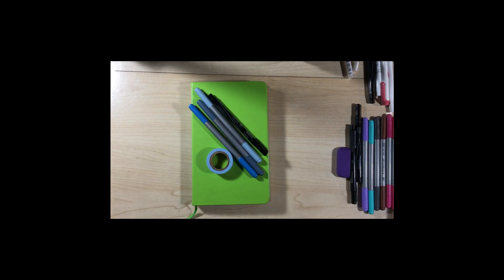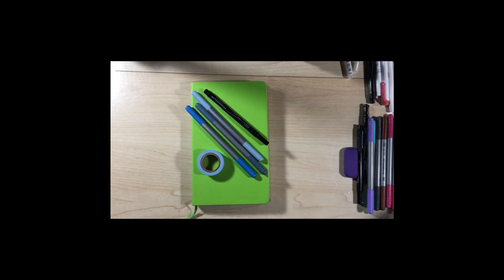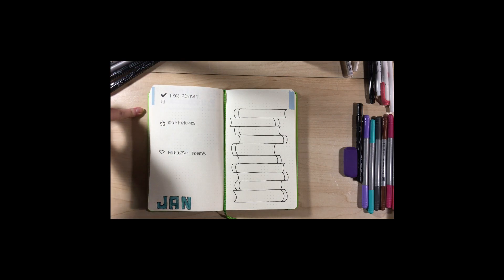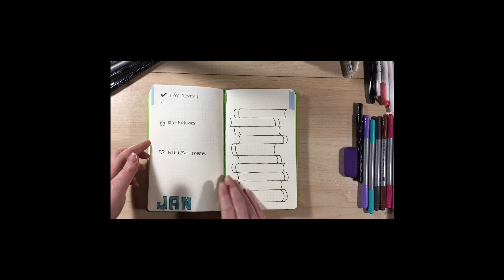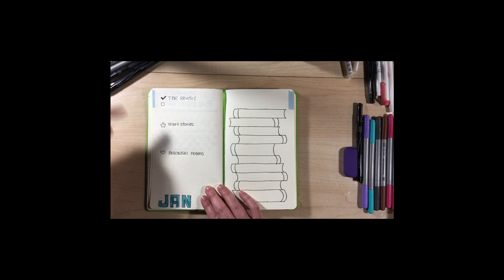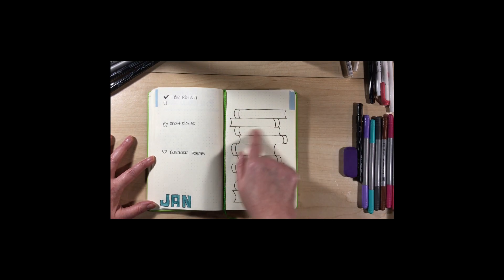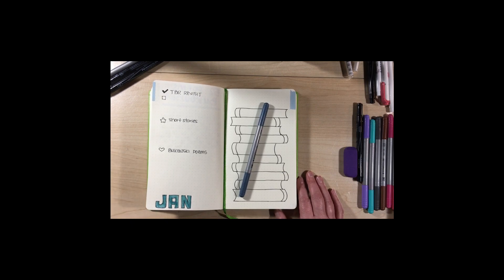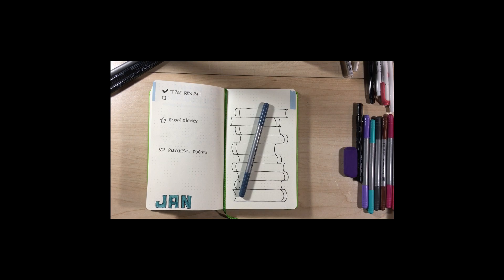Reading Bullet Journal ♦ January 2019 Plan With Me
Let’s Get Social:

• Amazon Wish List